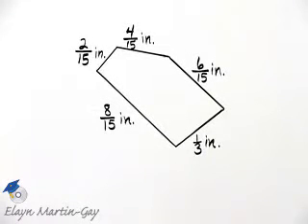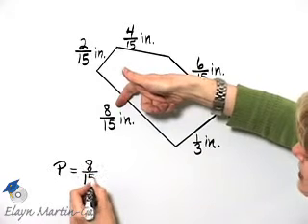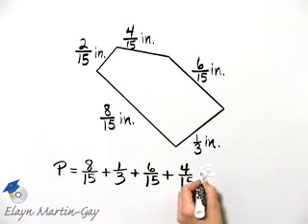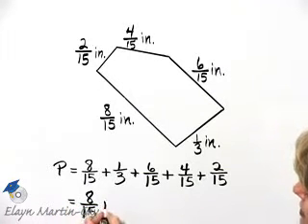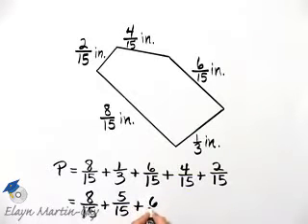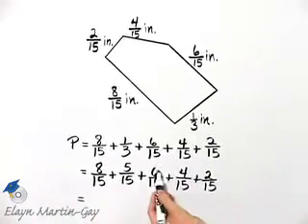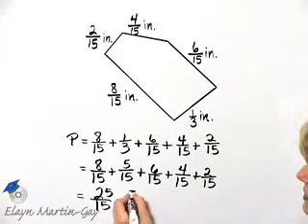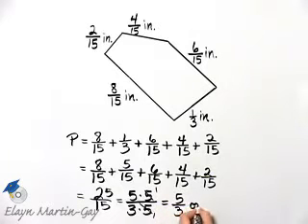Martin-Gay Basic College Math Ch 3 Ex 30